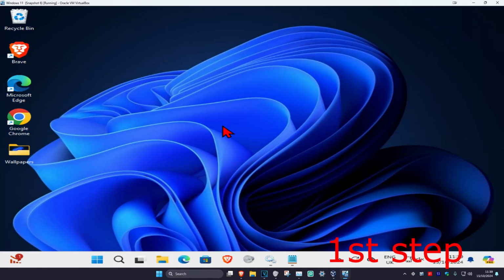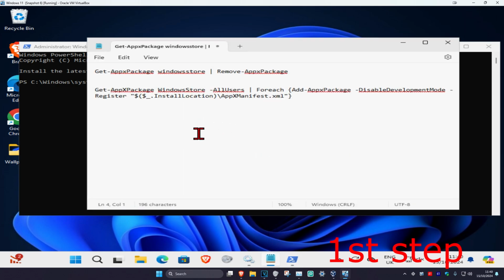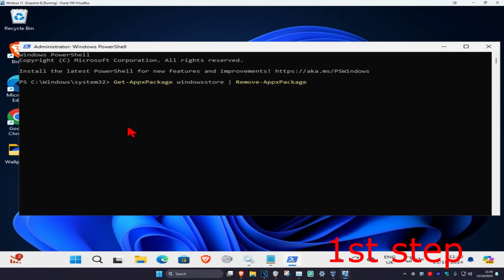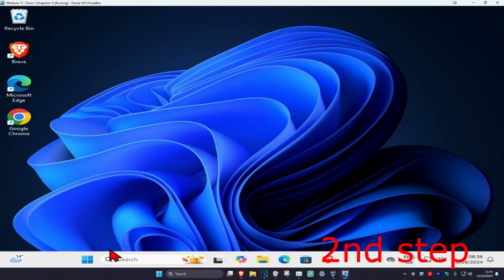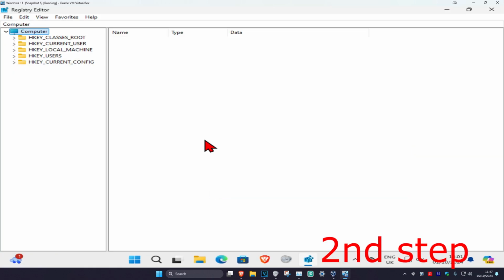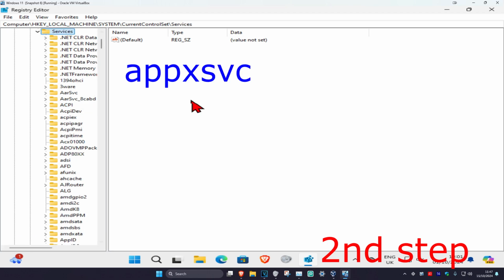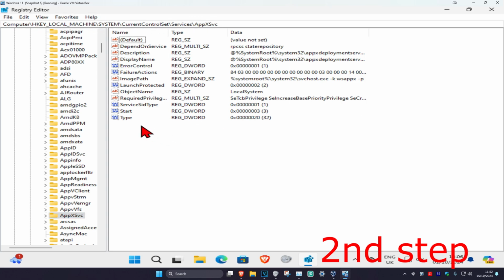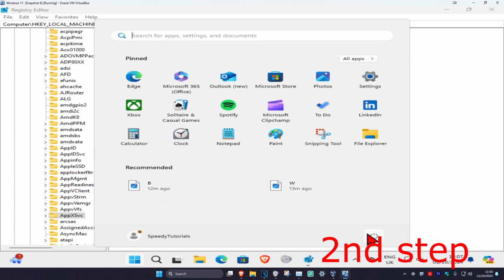How To Reinstall Microsoft Store in Windows 11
How to redownload Microsoft Store in Windows 11/10 (FIX)

Windows 10 comes with many built-in Modern apps of which some of which may not be useful to you. PowerShell, as you may have known, allows you to uninstall individual apps or all apps using a single command.

If you had used the following command to uninstall all bundled apps in Windows 10, you should have noticed that the much useful “Windows Store” app (now known as “Microsoft Store”) is one of those removed apps.